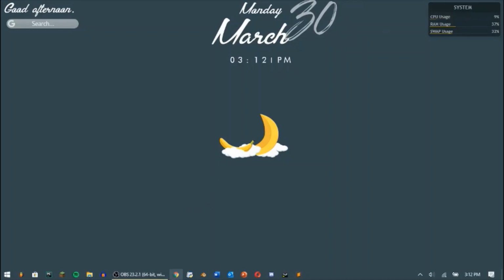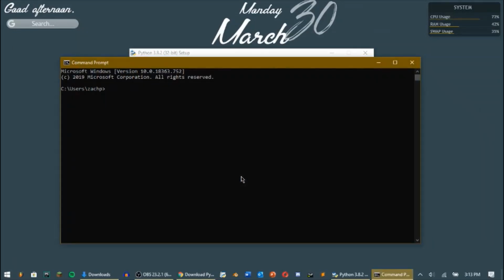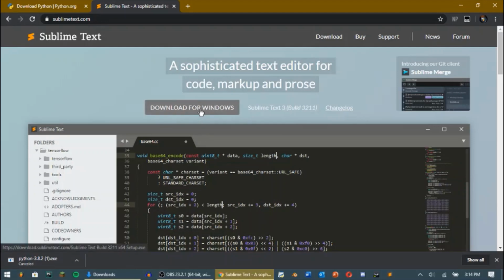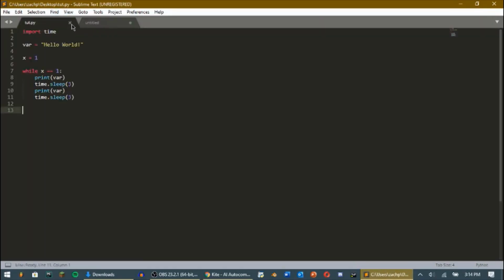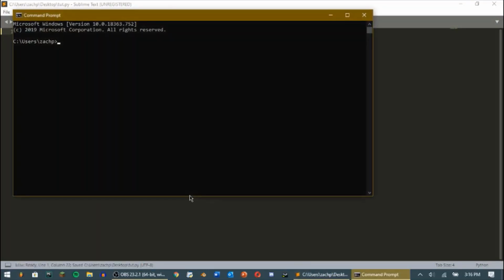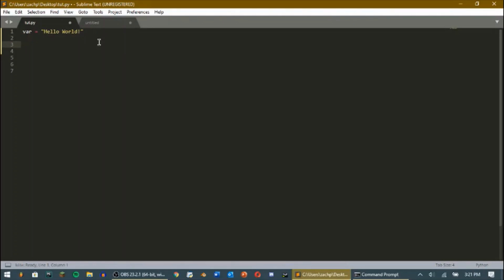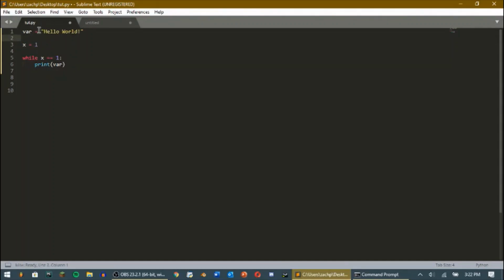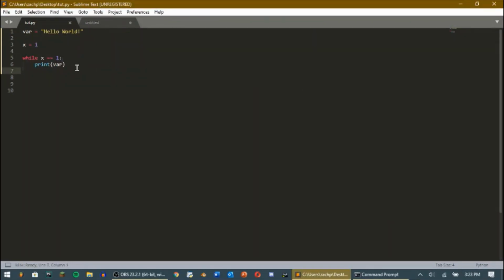[TUTORIAL] Python For Beginners - Getting Started and Printing With Variables and Loops!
Today in this video you will learn how to print something to the screen with python. as well as using loops and variables to print things to the screen.